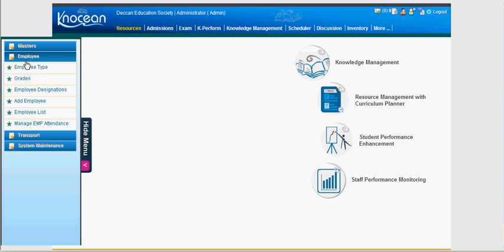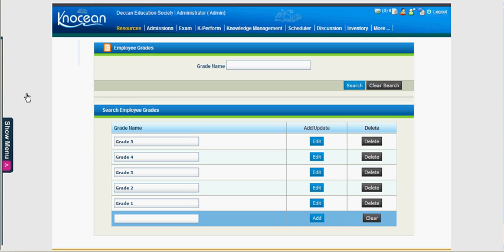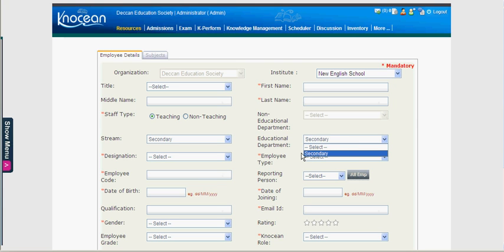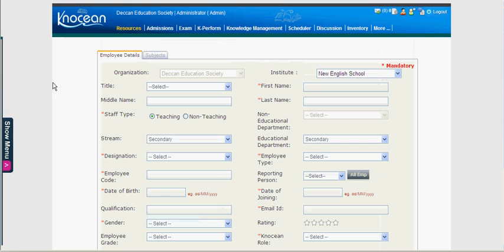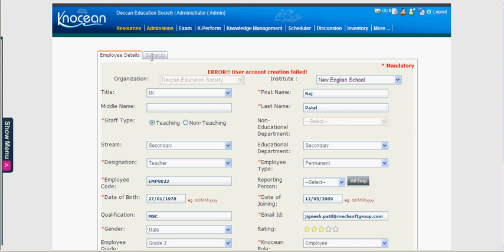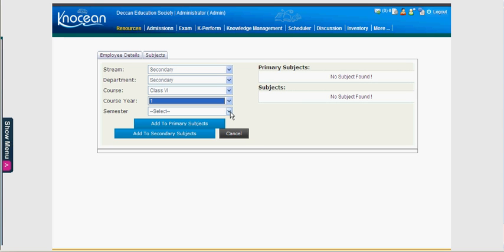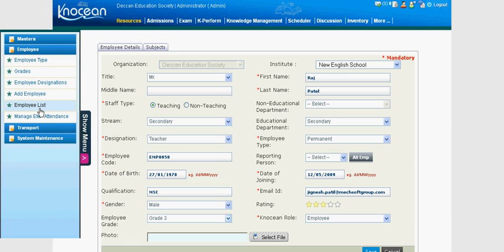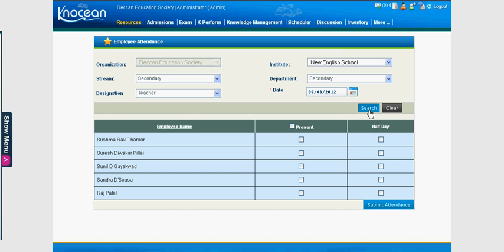Knocean - Employee management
Knocean: Complete Education Management Solution
Staff management module